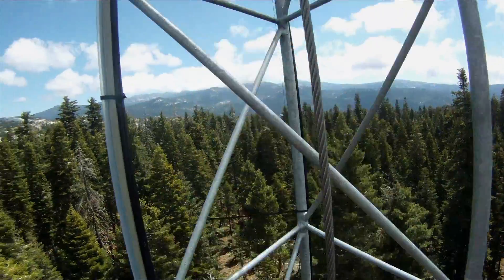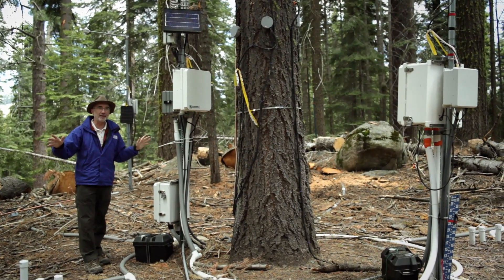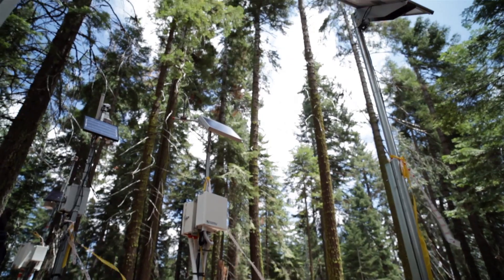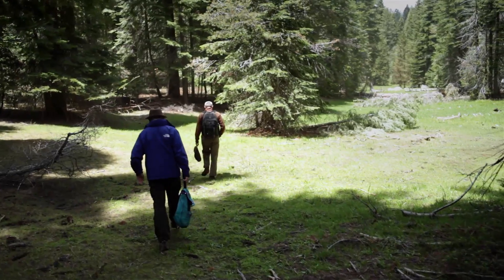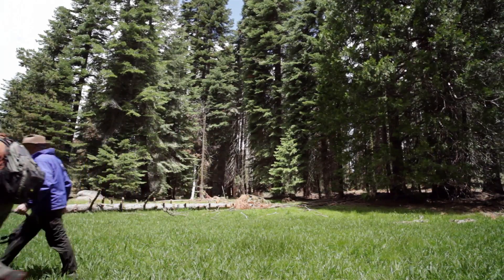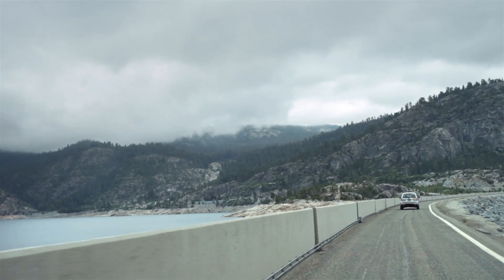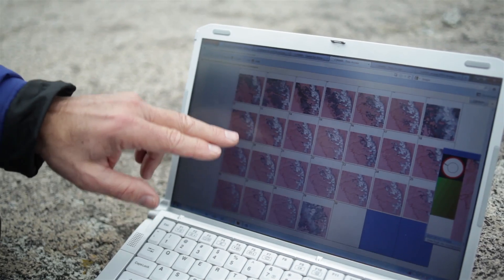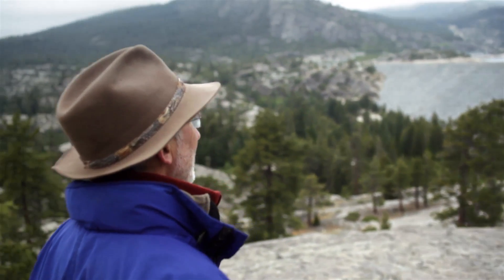California's Water Tower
Using satellites and sensors to project California's water supply. Think of the Sierra Nevada as California's water tower. Sixty percent or more of our water comes from this mountain range. This episode of Onward California follows Roger Bales, director of the Sierra Nevada Research Institute at UC Merced, into the mountains to measure the water and geochemical balance of the landscape. The impact of climate change on California's water supply is more than an environmental concern -- it's at the forefront of economic sustainability.